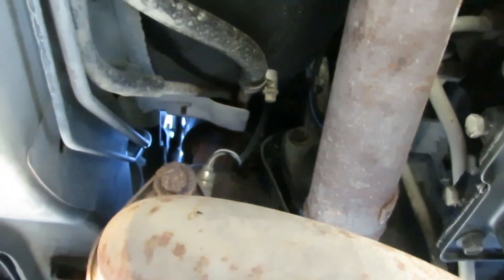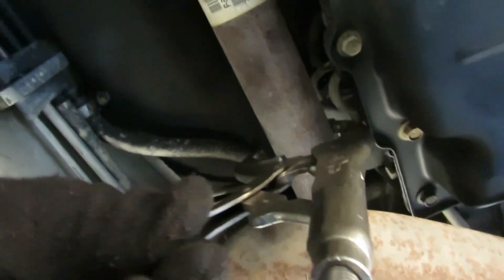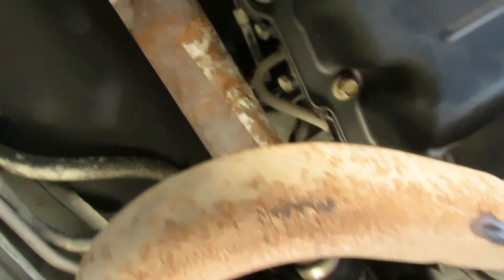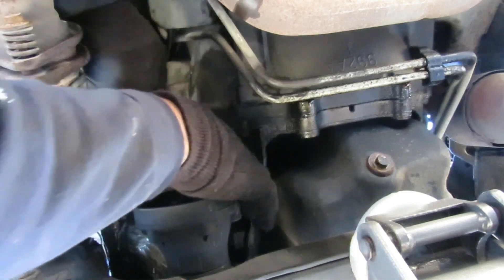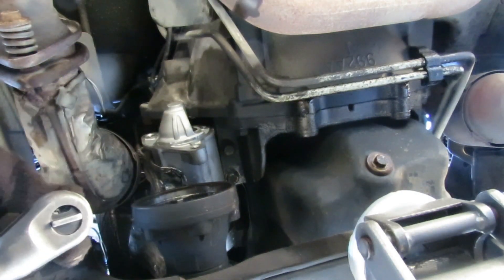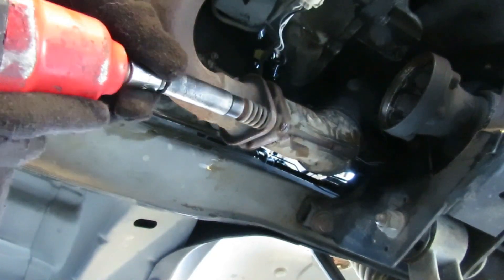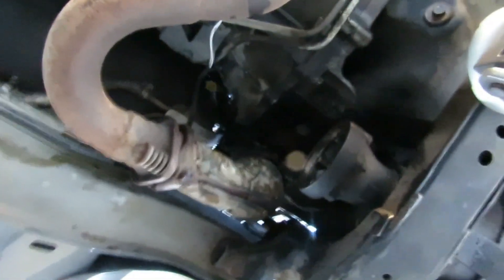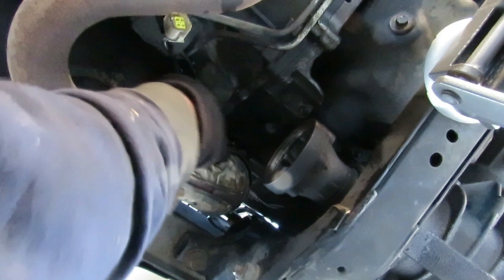⭐2003 Jeep Liberty Sport - 3.7 - Partial Engine Rebuild - PART 3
For MORE great Auto Repair Videos, visit us PART 3 - Video series on partially rebuilding the engine on a 2003 jeep liberty sport with the 3.7 engine. In this episode, we get to it and start removing parts so we can remove the engine. Today, we remove the starter, front driveshaft, and both catalytic converts. If our video(s) have helped you repair your vehicle, consider making a small donation to Astral Auto Repairs!